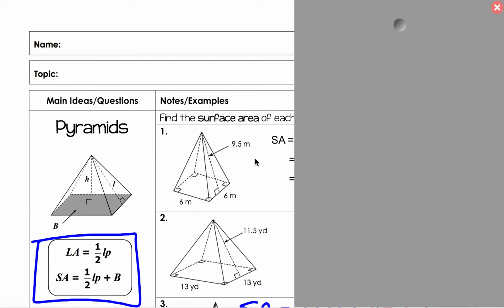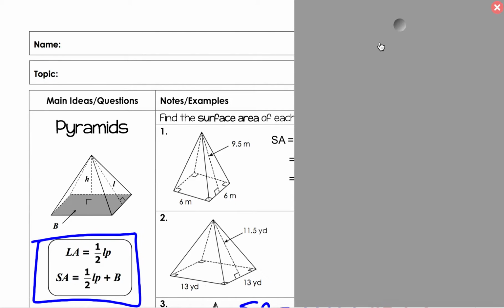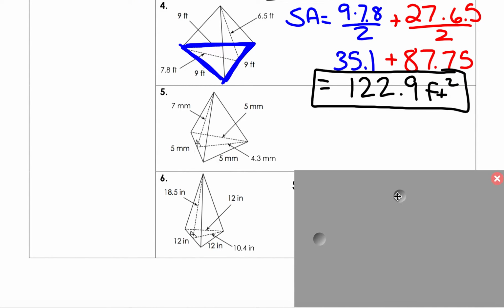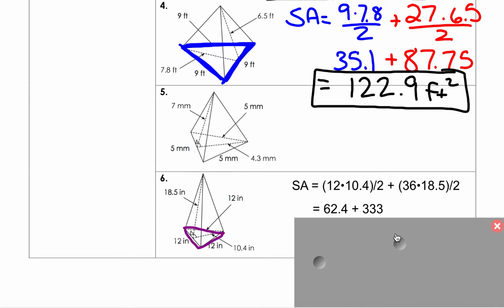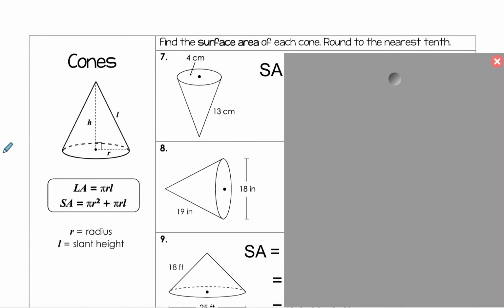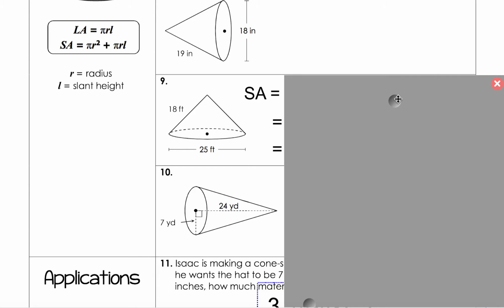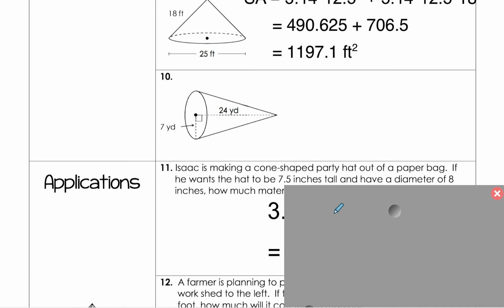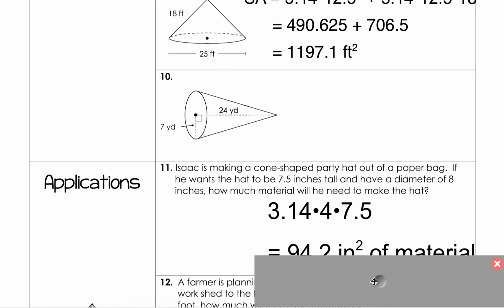Surface Area of Pyramids and Cones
Working though problems for Surface Area of Pyramids and Cones.